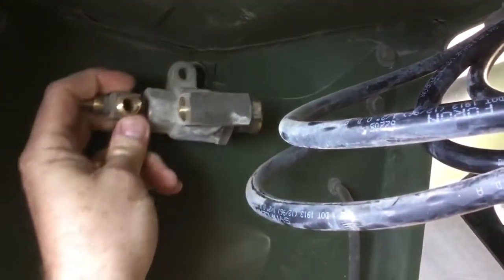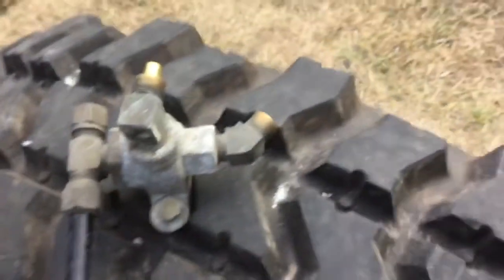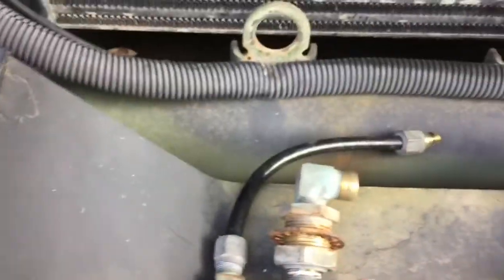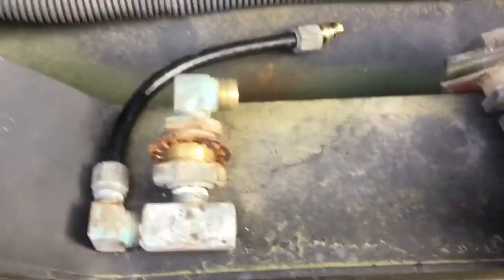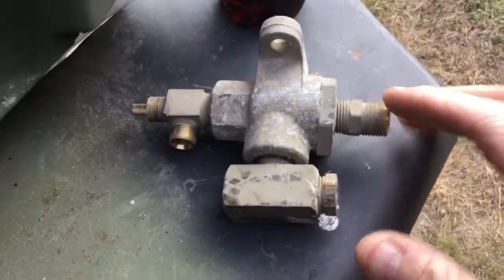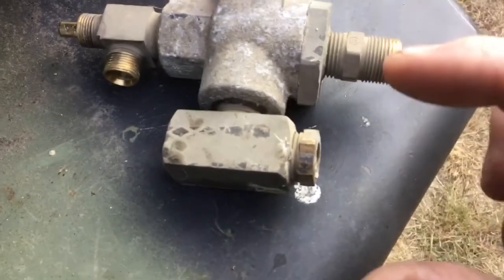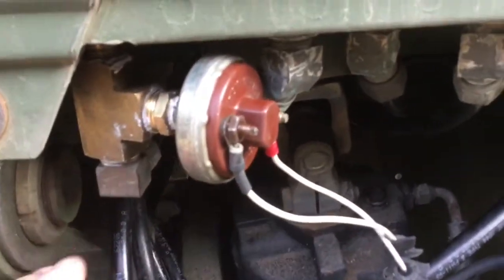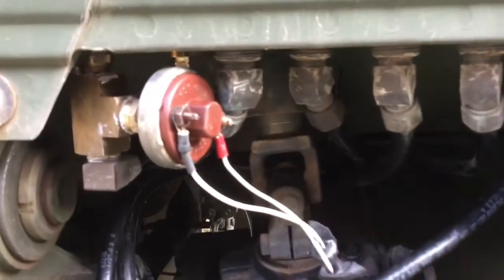LMTV FRONT GLADHAND DELETE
Front LMTV Glad Hand and check valve removal.